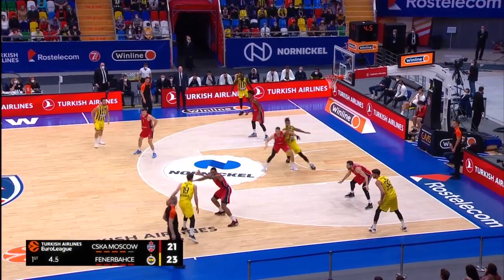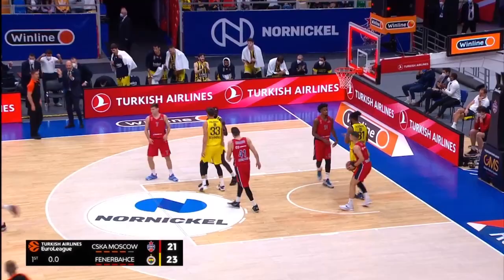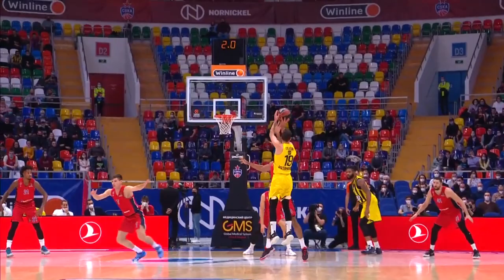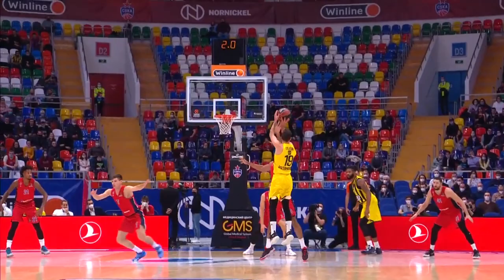De Colo put on another show in Moscow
The man who starred in leading CSKA Moscow to its last two EuroLeague crowns, Nando De Colo, was the key figure for Fenerbahce in Thursday's triumph in the Russian capital.